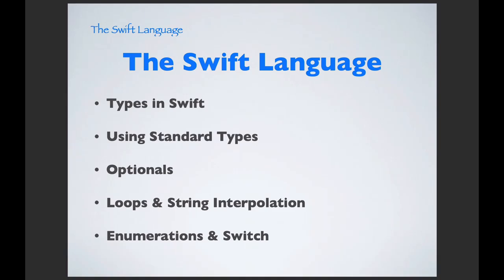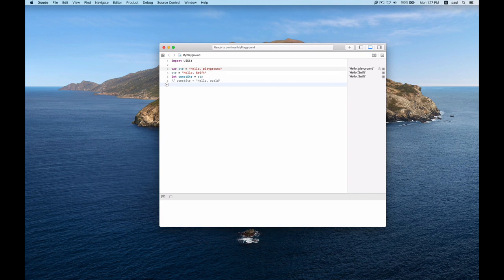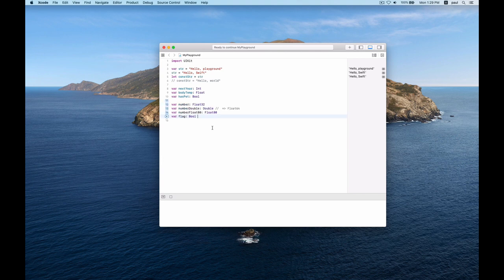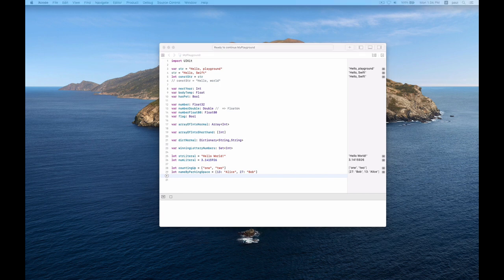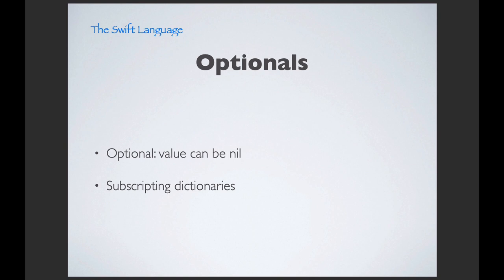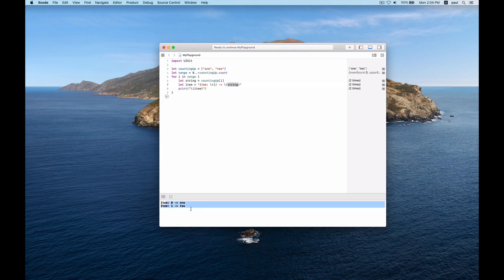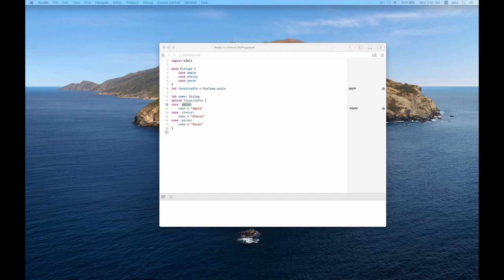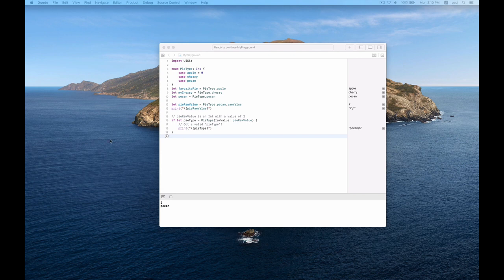3.《iOS程序设计与开发实践, iOS Programming and Developing Practice》 中文联盟数字化教学